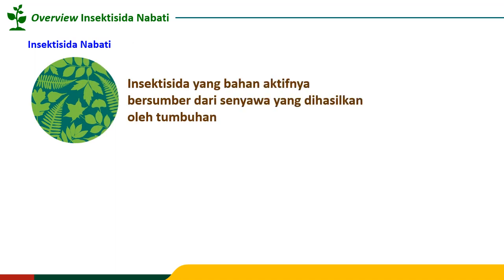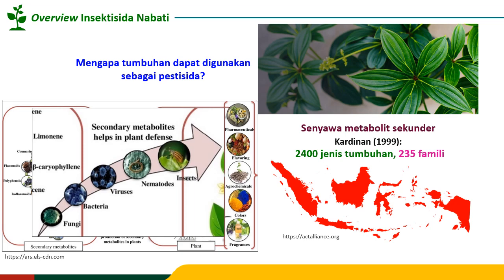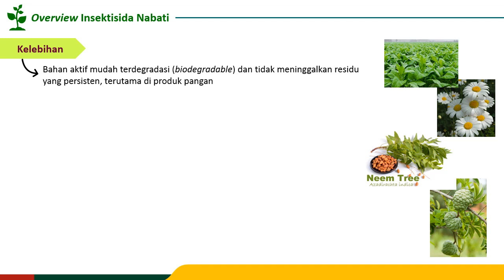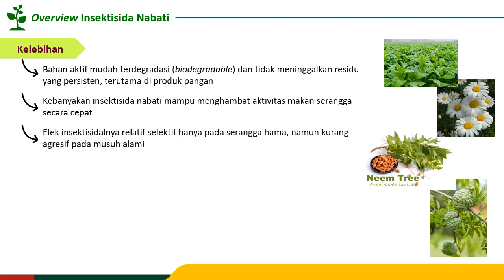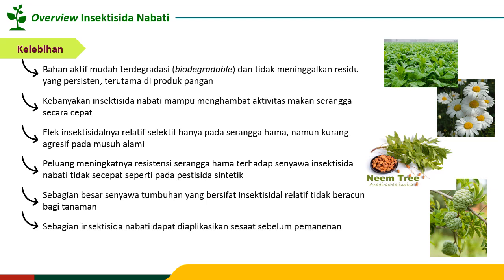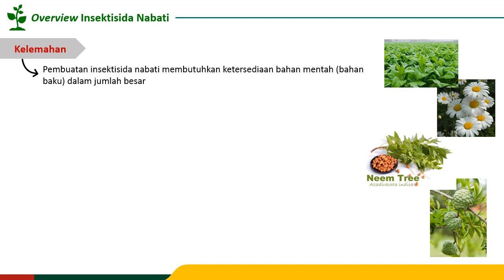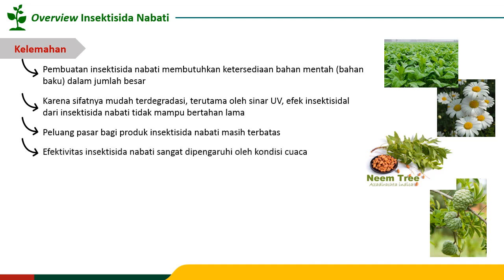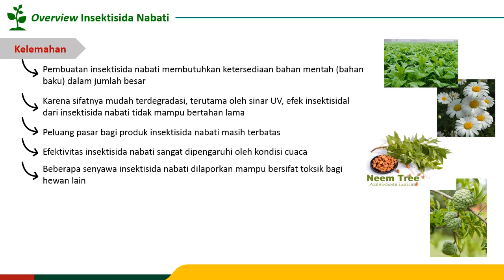Part 1: Overview Insektisida Nabati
Video learning ini merupakan media pembelajaran yang digunakan dalam pelaksanaan mata kuliah Teknik Isolasi dan Perbanyakan Agensia Hayati (TIPA). MK ini adalah mata kuliah wajib yang harus diikuti oleh mahasiswa semester 4 Prodi Agroteknologi, Fak. Pertanian, Univ. Muhammadiyah Yogyakarta.

Video learning ini membahas tentang topik Pengendalian Hama menggunakan Insektisida Nabati. Materi di video part 2 ini difokuskan pada penjelasan tentang konsep dasar insektisida nabati.

Selamat menyaksikan.